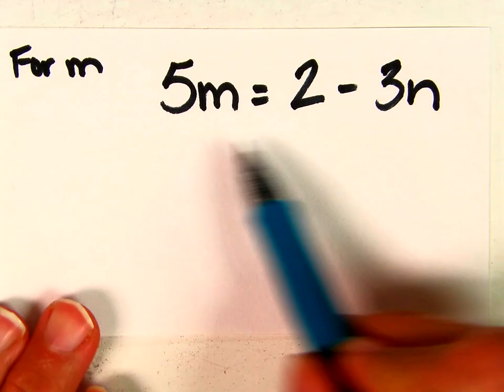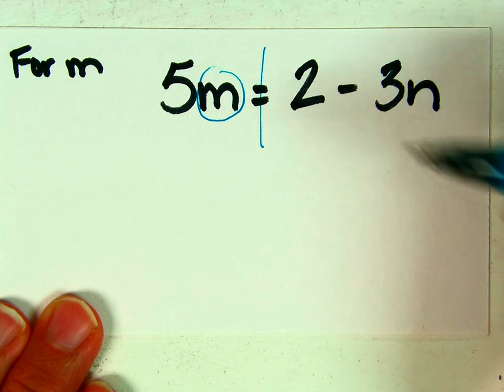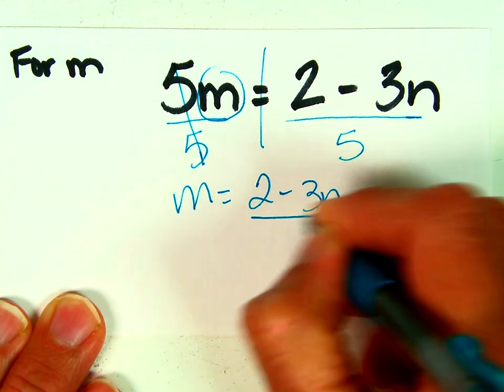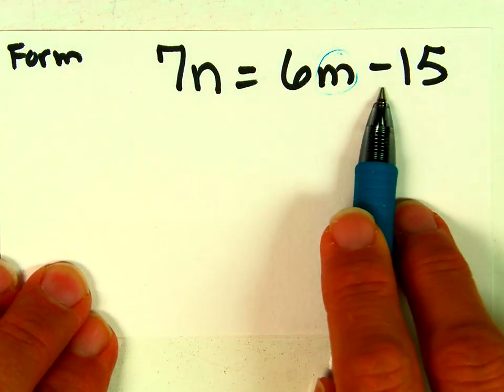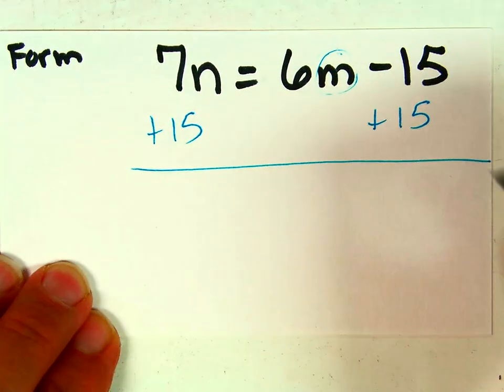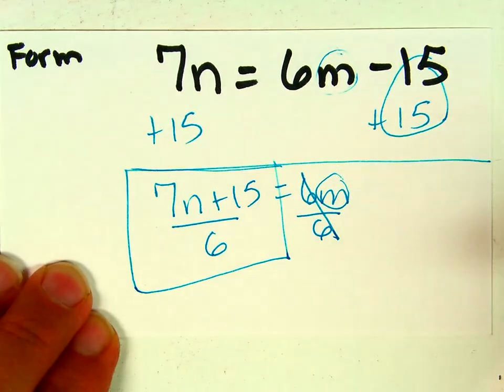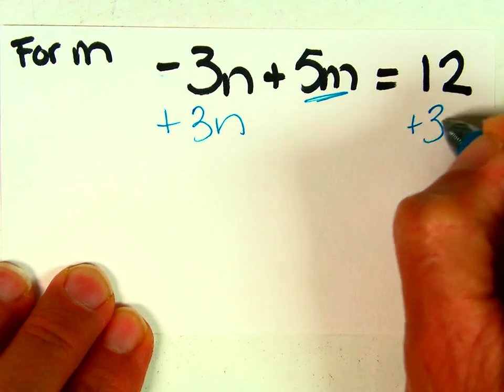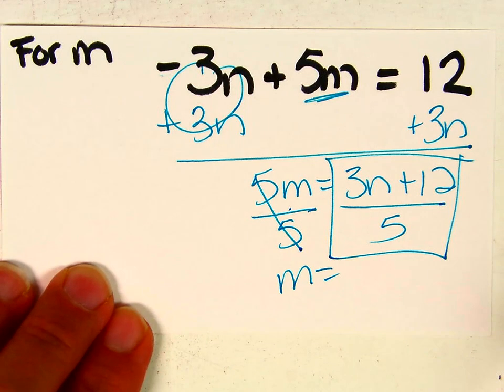Literal Equations - Bivariate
These examples have only two variables